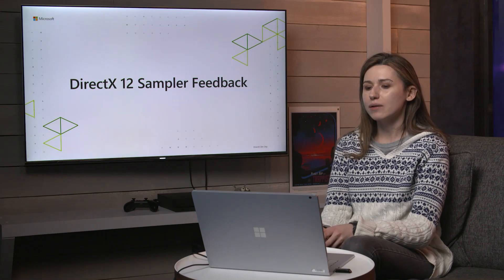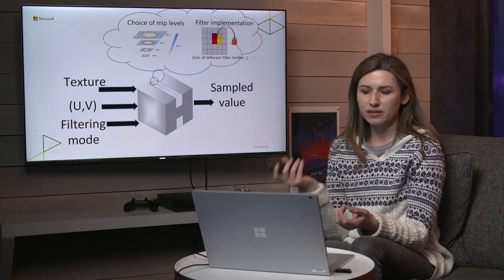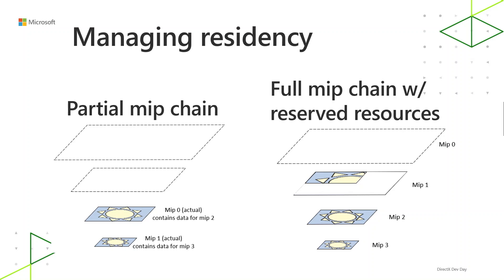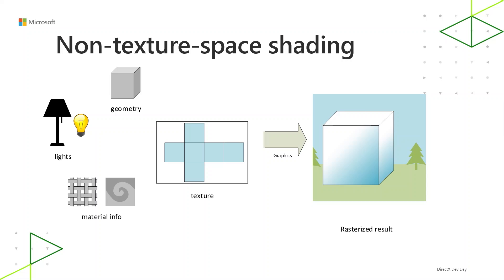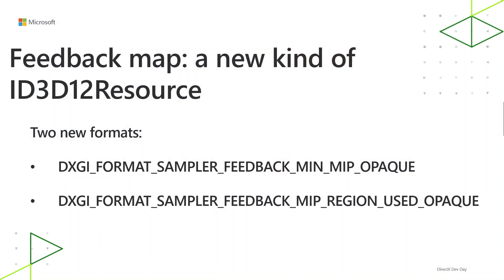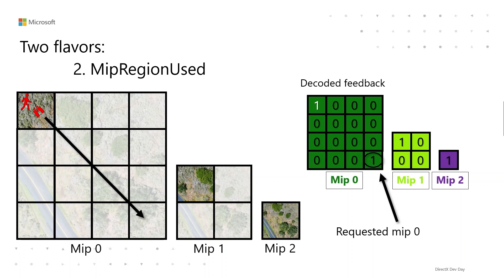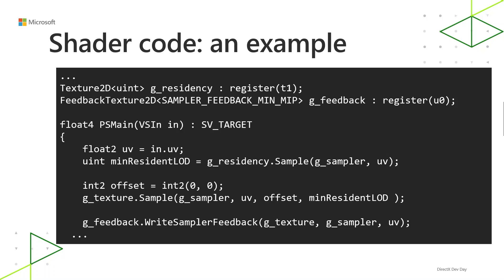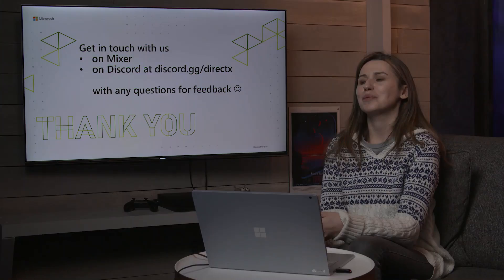DirectX 12 Sampler Feedback | Claire Andrews | DirectX Developer Day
Texture samplers comprise an important part of Direct3D, and have made evolutions forward throughout the years. As they’ve evolved forward they’ve become complicated yet remained a black box. Sampler Feedback is a powerful way of opening up this black box to enrich texture streaming and texture-space-shading scenarios.

About the speaker:
Claire Andrews is a developer on the Direct3D team, responsible for the design and implementation of VRS and Sampler Feedback features. Previously, she has worked on Direct2D, Win2D, and the PIX graphics debugger.